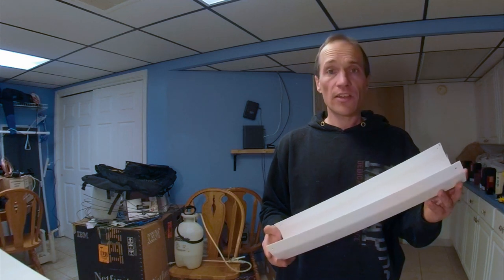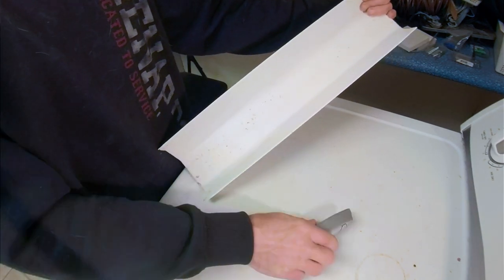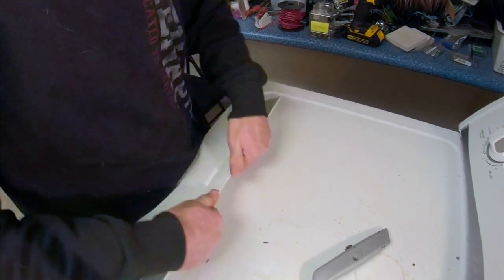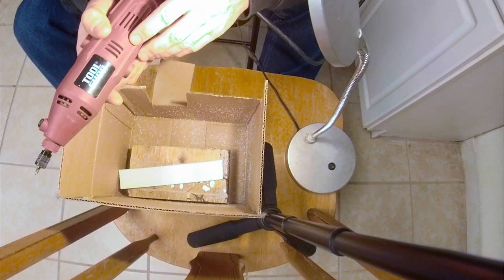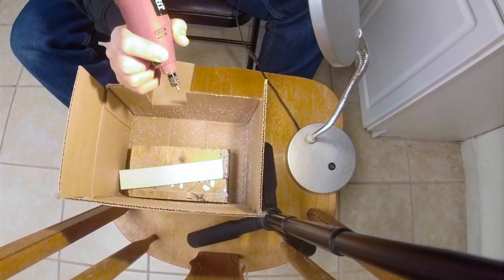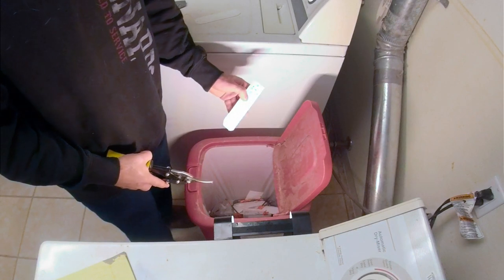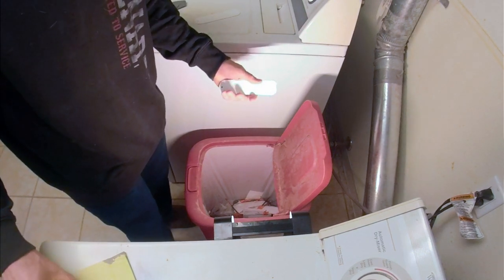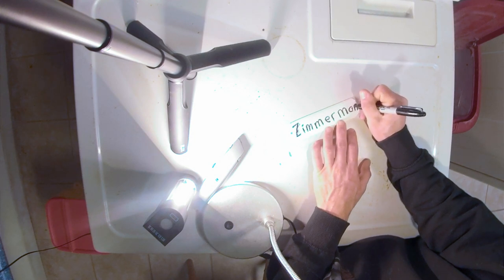Pawpaw Project - Part 11 -- Making Name Tags for Grafted Trees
Name tags for trees are made out of cut-up vinyl gutters etched with a rotary tool. These tags take a bit of time to make, but they are extremely long lasting and remain completely legible even after many years of direct contact with wet soil.